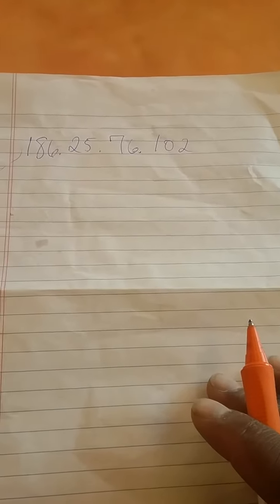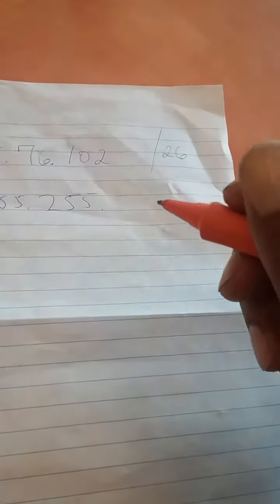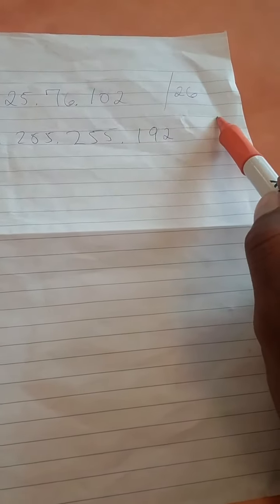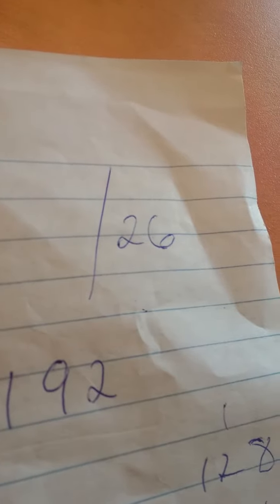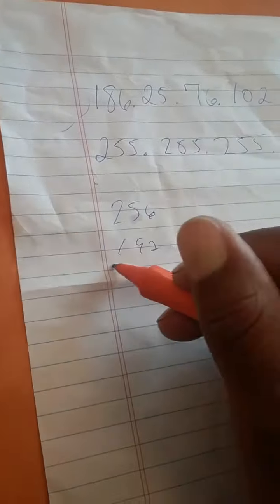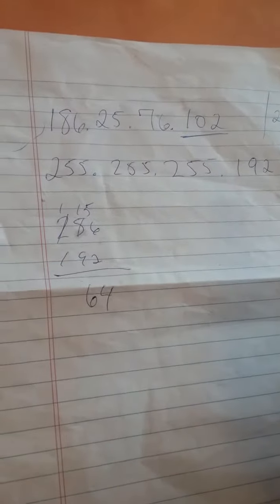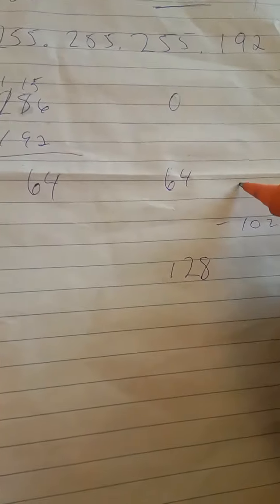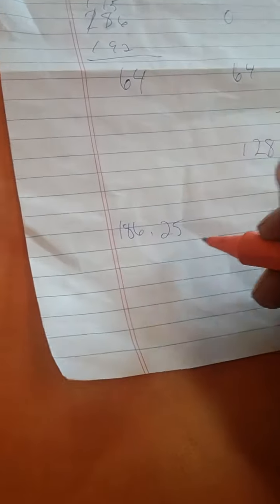Finding first usable host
This is a quick example of how to find the first usable host